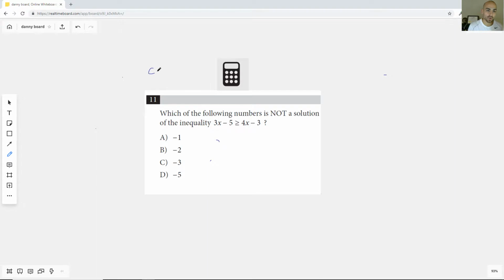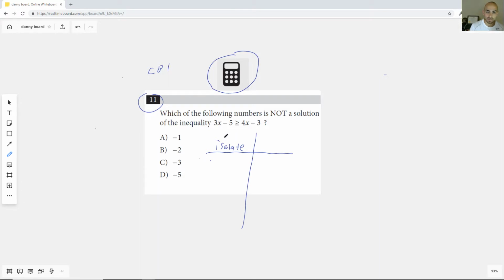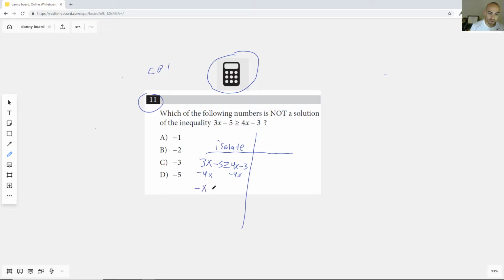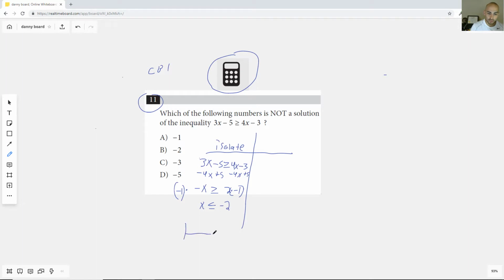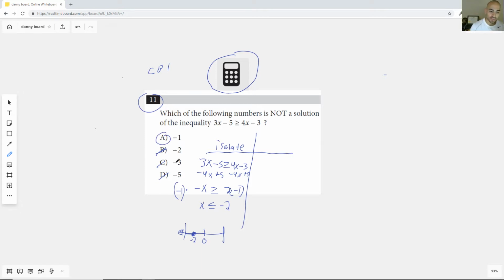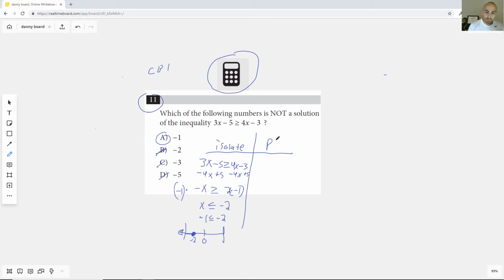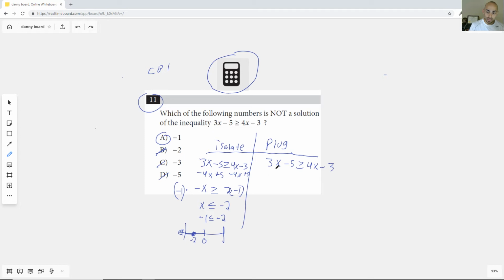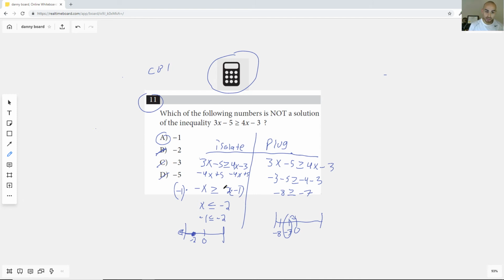SAT Double Take CB1 Calculator #11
2 Methods to solve College Board Exam 1, Calculator OK Section, #11
Isolation Method: 00:38
Plug method: 2:34